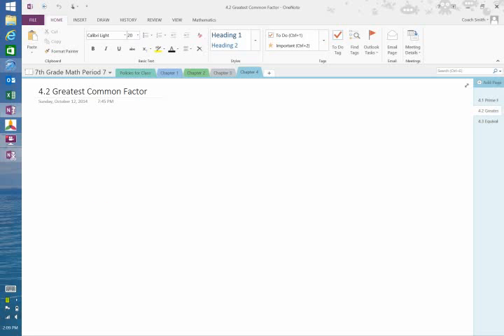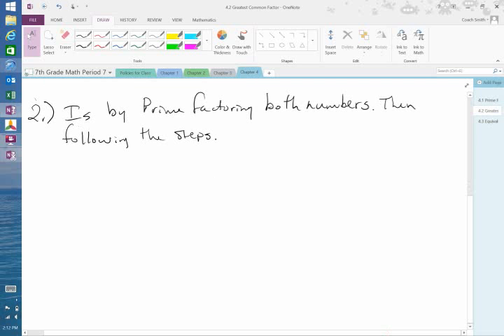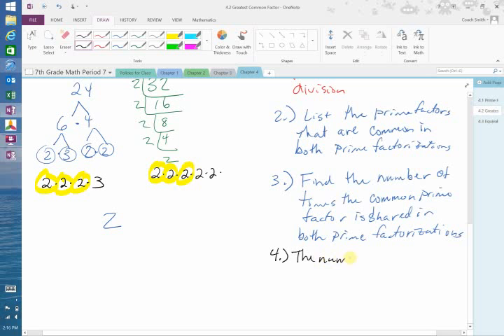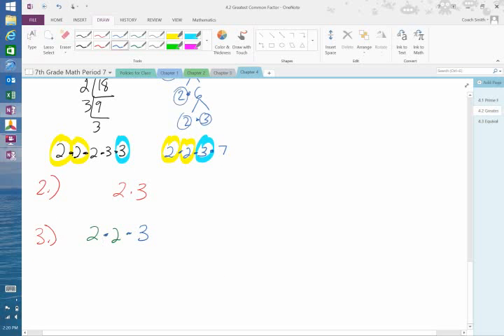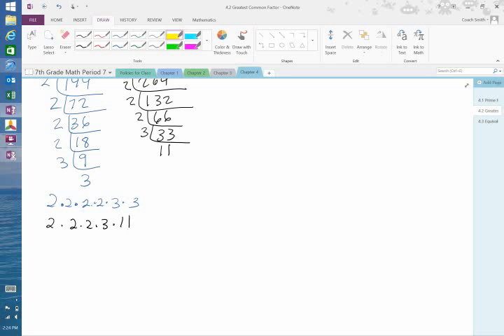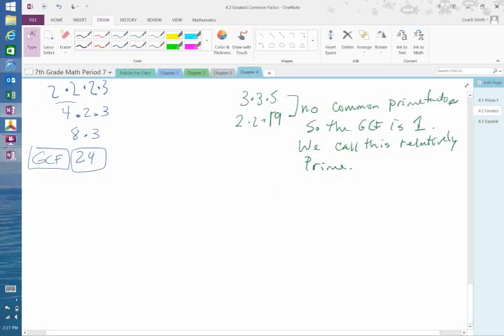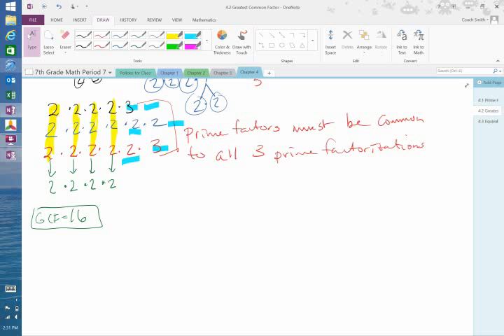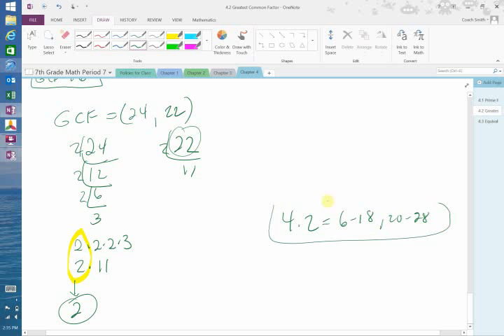4.2 Greatest Common Factor B 2014